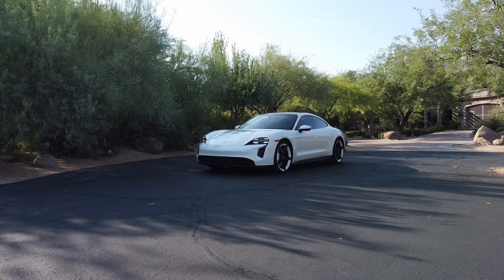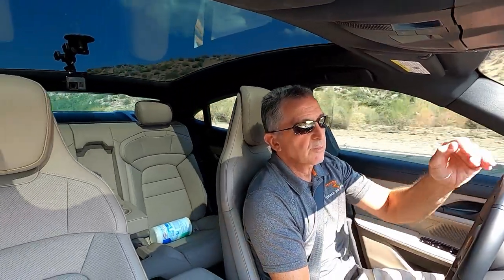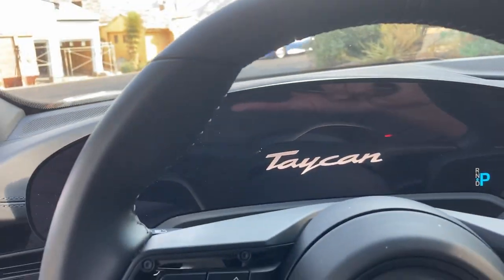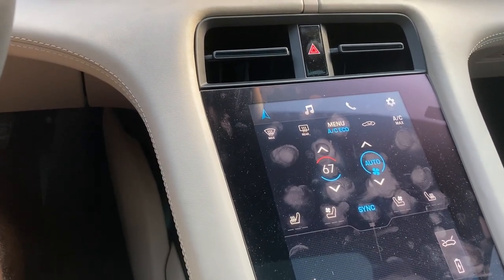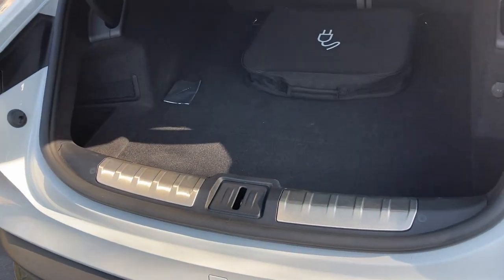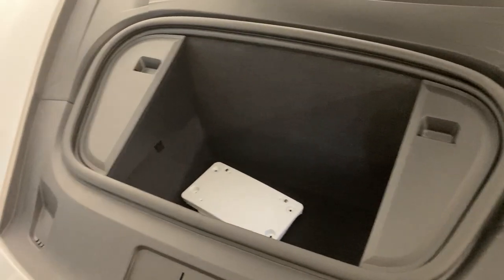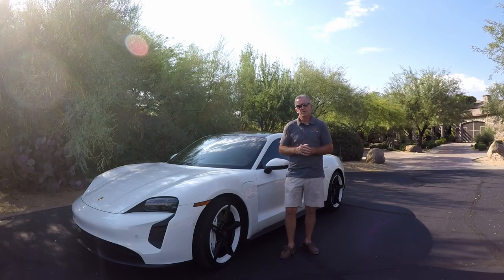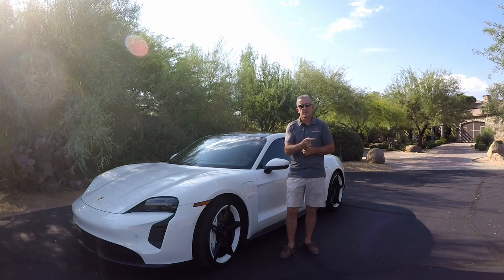Porsche Taycan 4S - I can't move the bloody vents!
Once again, I borrow my friend Nigel's new Porsche Taycan 4S to see if the Stuttgart engineers have built just another EV or if they have crafted the future of Porsche. This time I get a blast of cold air where the sun doesn't shine, and once again vent about vents. I leave the touch screens with a liberal smear of fingerprints and  once home I take a thorough look at the inside and decide the back seat is a nice place to live. Finally, I get Nigel's input on the purchase process over a cold beer (or two).

Many thanks to Nigel for trusting me with his car and for the beers. Despite the size of the Band-Aid on his head, Nigel was not hurt during the making of this video.

Track Rekord was born out of a need to provide consistent, high quality trackday driver instruction across the US and Canada with the ultimate goal of reduced risk, improved safety, increased enjoyment, faster lap times and reduced track insurance costs.